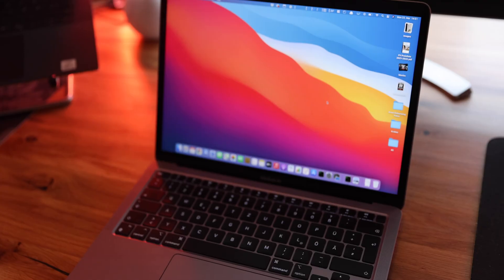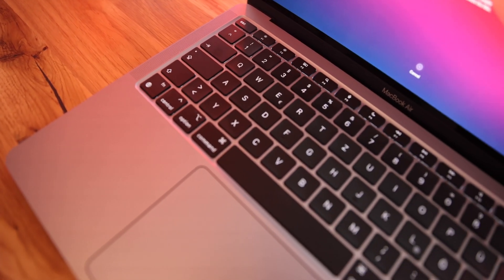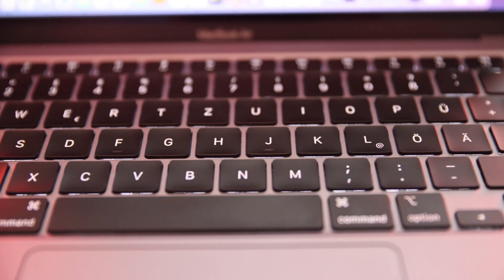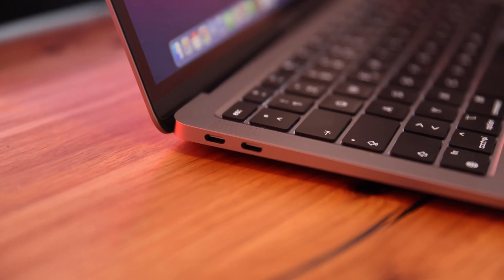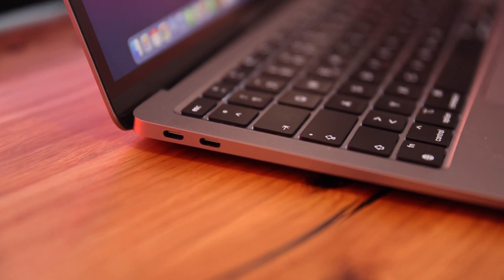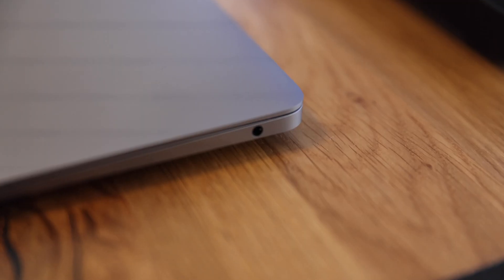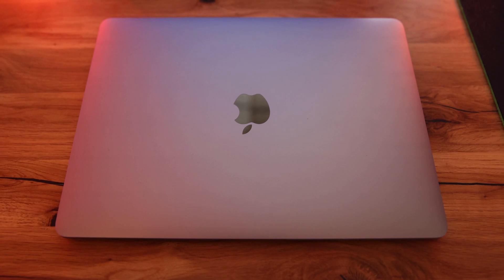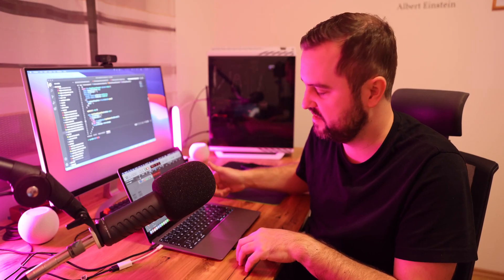FOUR Months with the M1 Macbook: A Long Term Review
In today's video I talk about my FIVE key takeaways after using M1 powered MacBooks for over four months.

00:00 Intro
02:36 Battery life
03:39 Performance
04:18 Rosetta 2
05:20 Ports
06:18 Bootcamp & Virtualization